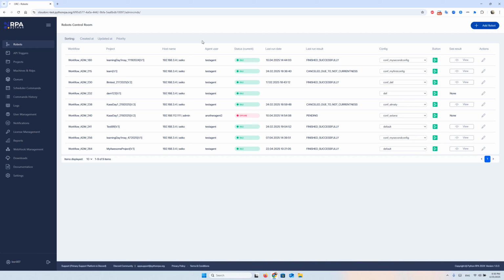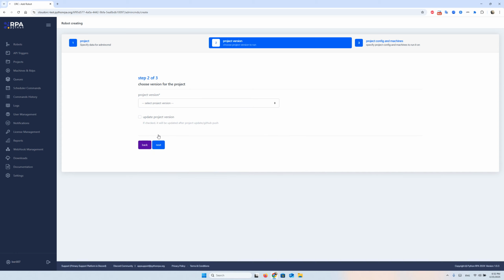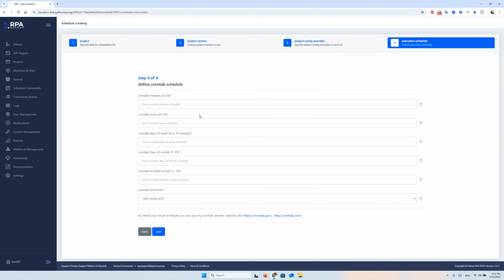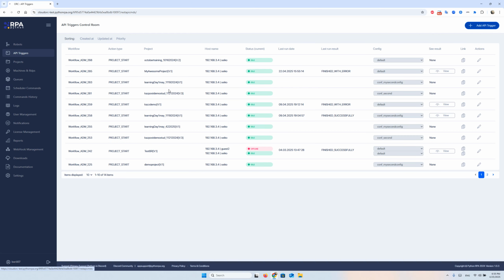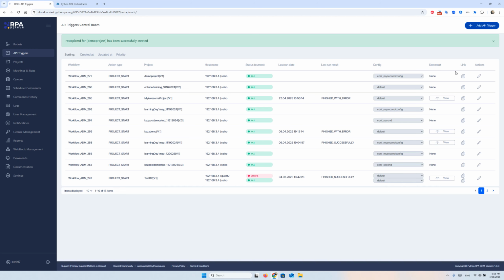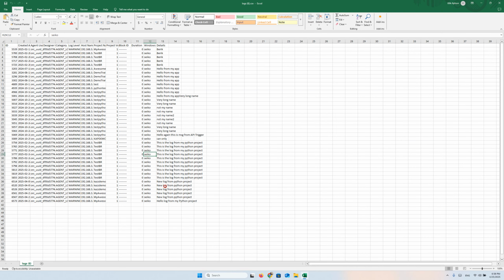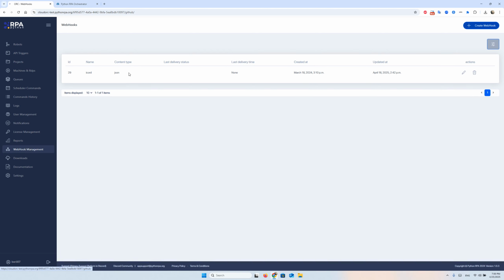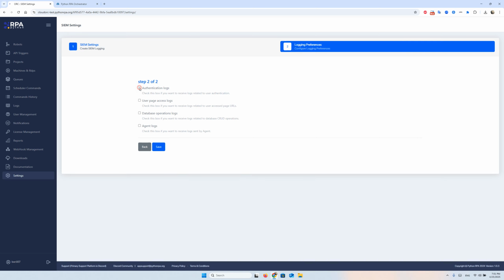Python RPA Orchestrator Overview